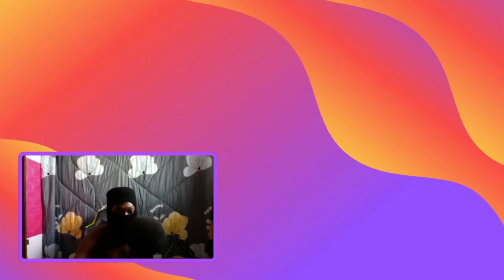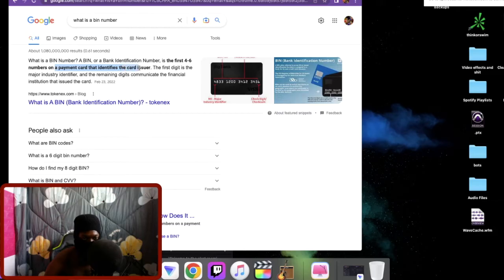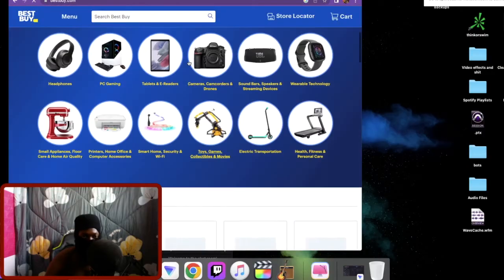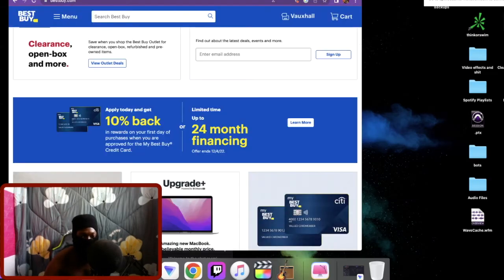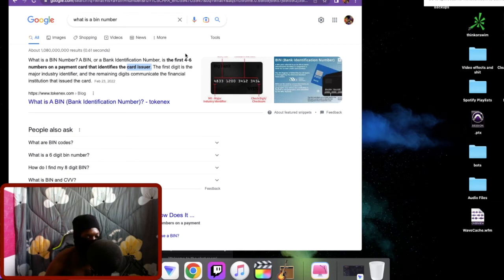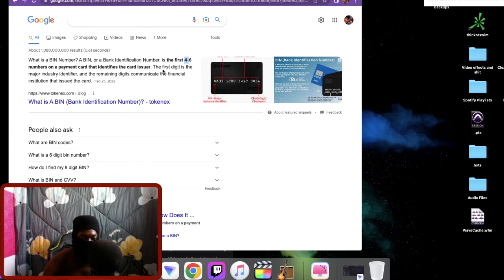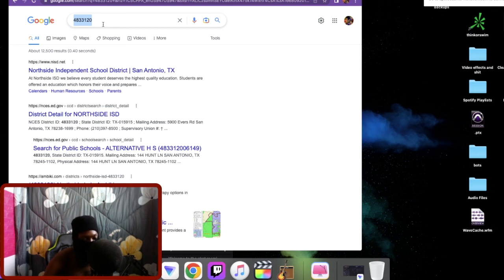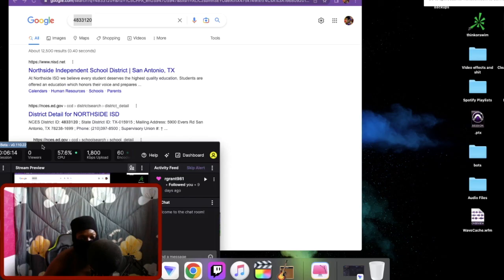Free Bins Tutorial Do you need them to swipe ?